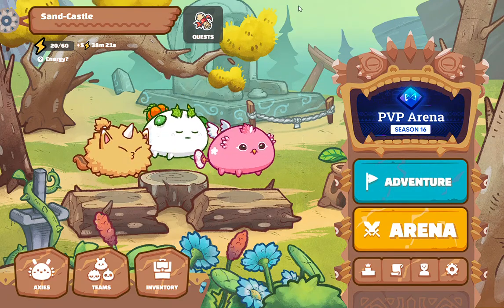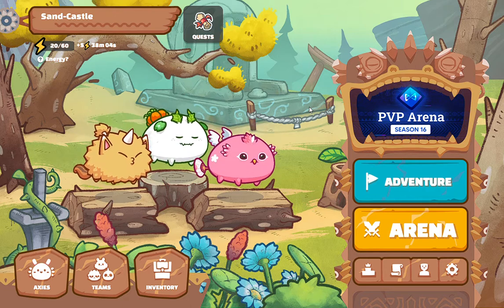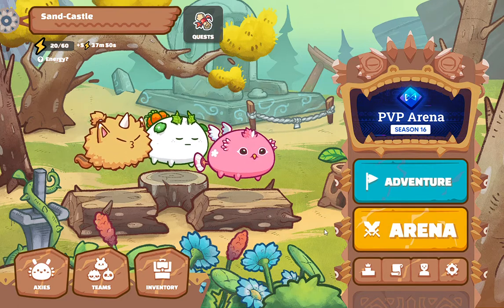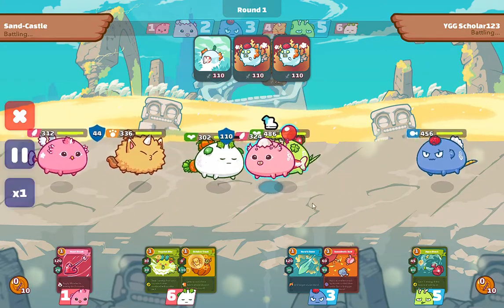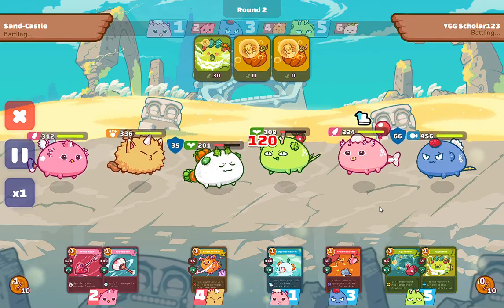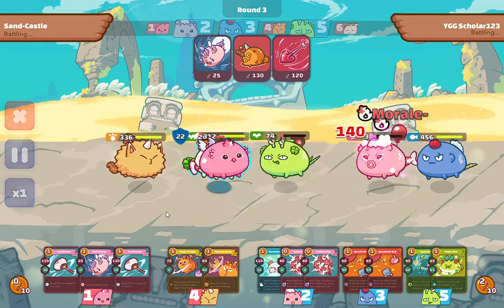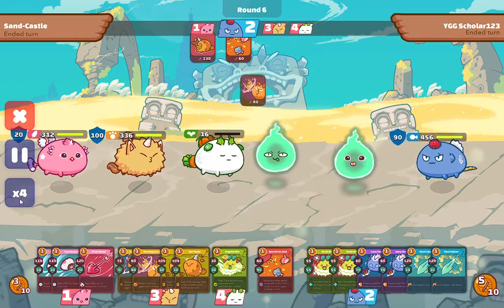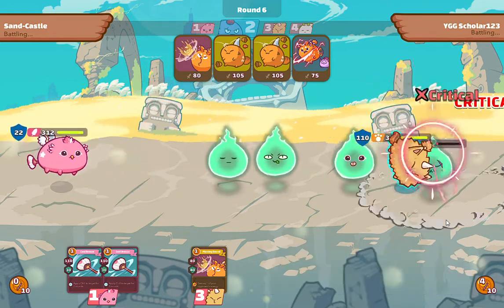How to counter STUN skill.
Highlight on the STUN Skill: Anesthetic Bait
OR specifically how to counter it.

Axie Part: Tail
Skill Name: Anesthetic Bait
Generally called: Backdoor or Little Owl
Description: Apply stun when struck by Aquatic or Bird class cards. Can only trigger once per round.

Description Explanation: If an Aquatic or Bird class cards strikes an axie using STUN, the next skill the striking axie does WILL MISS.
Confusion/Need more explanation?: Skill description says "Aquatic or Bird class cards"... so what if you have a Bird/Aqua class with NON-aqua or NON-bird class card?  Needs more experiments i think?

Tactics? Or how to COUNTER?:
1. Obviously, you should not use a bird/aqua class card.
2. Strategy:
2.a. Using 1 axie:  I knew that the opponent will use stun so i used a lesser card on the time when the stun will take effect.  At least i knew that my most effective cards/skills took effect.  Imagine if Ronin was called and STUN took effect?  Then your Critical will not go through!!
2.b. Using 2 axies: Have 2 axies attack (one after the other) the opponent using stun skill. The first axie will trigger stun AND YOU KNOW that your 2nd axie will not encounter any stun.

Shout out to the user/player/opponent included or shown in the video.

Post your questions on anything pertaining to Axie Infinity, its game play, hows or whats below and i will respond or try to make a video of it.  If i am in violation of anything, please inform me so that i can correct it.

I value your comments and suggestions, so please post them below.

Thanks and good day!  Stay Safe everyone!
Axie Infinity 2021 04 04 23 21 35